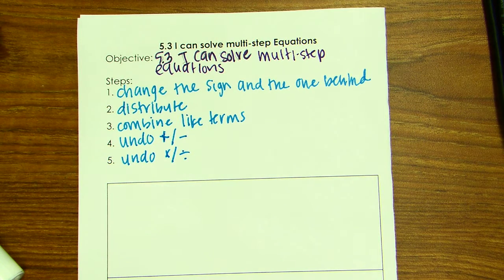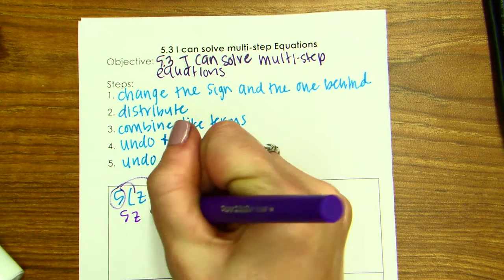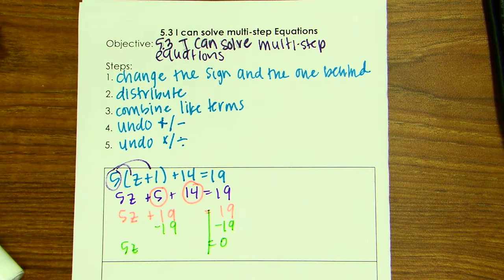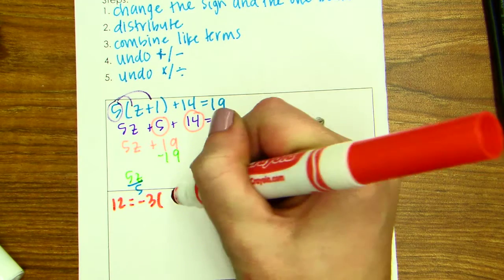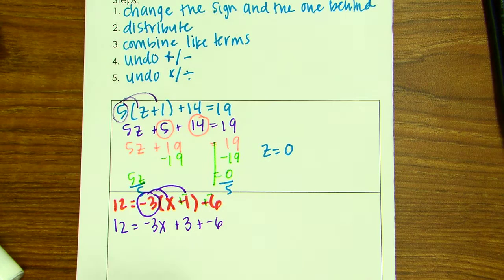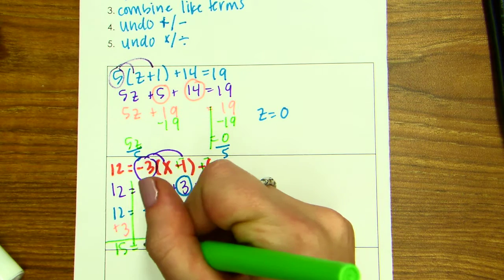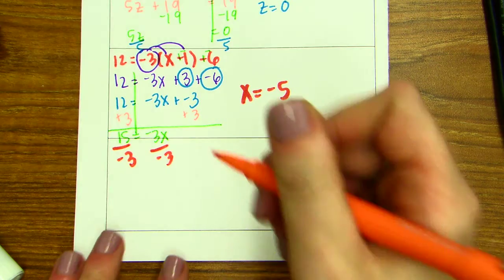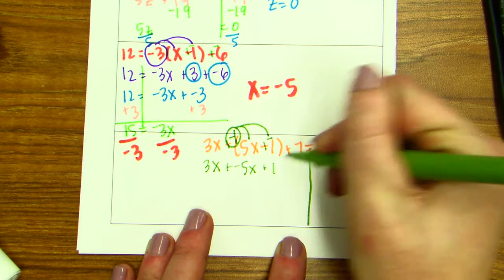Int IIE 5 3 Multi Step Equations